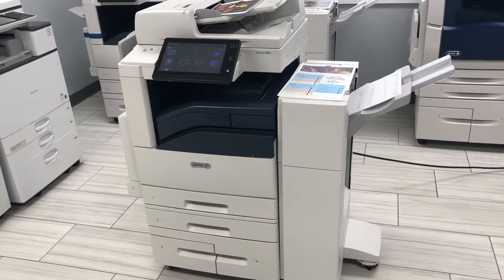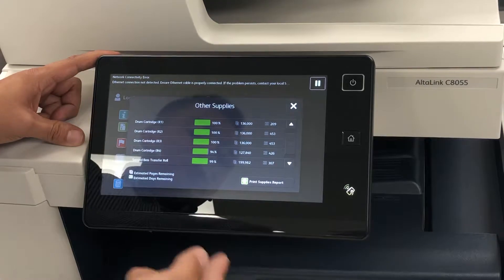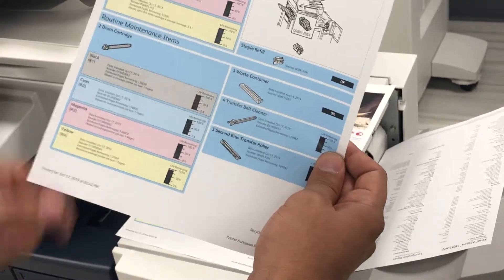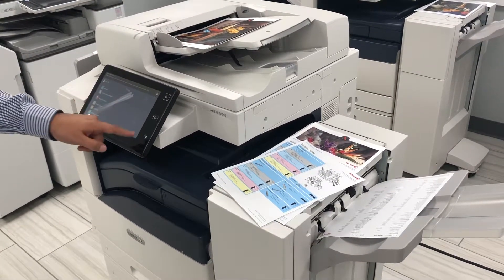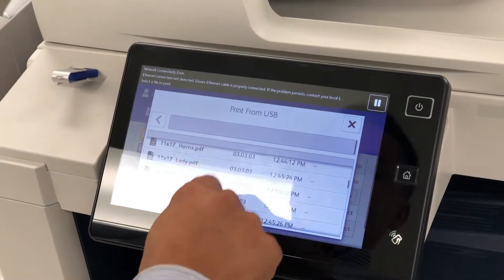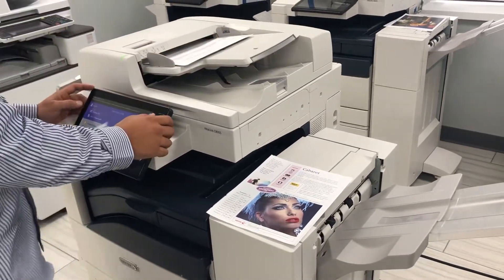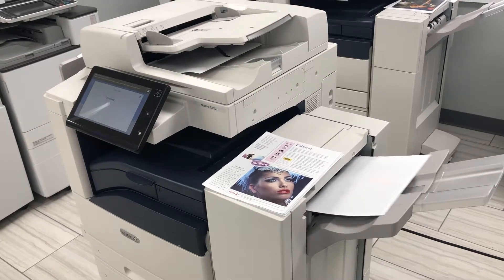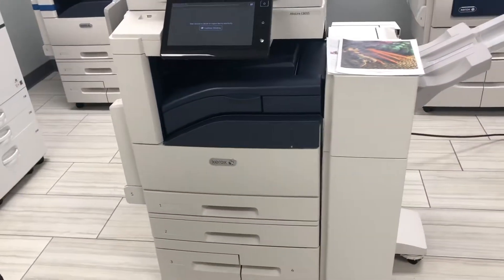Xerox AltaLink C8055 Demonstration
The Xerox AltaLink C8055 is a 55 page per minute multi-functional printer/copier.

This is the newest technology to come out of Xerox in excellent working condition, ready to plug and play for immediate use.